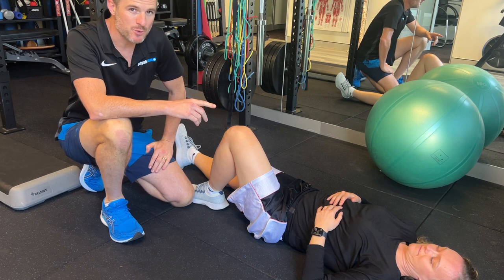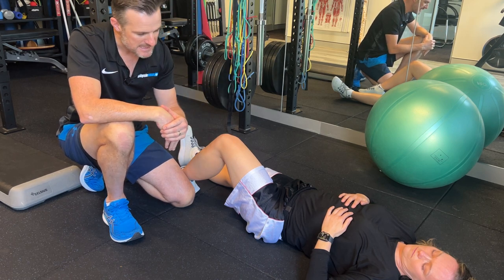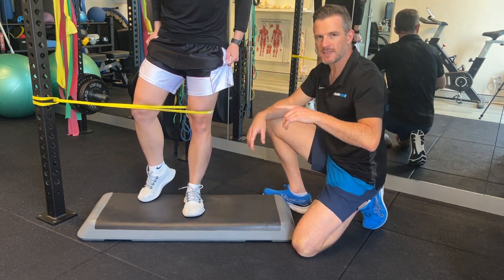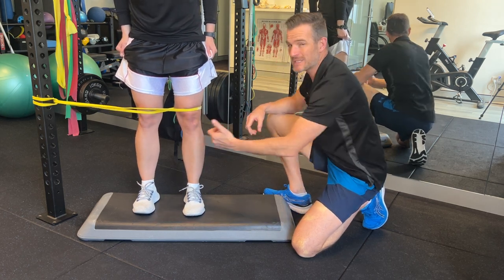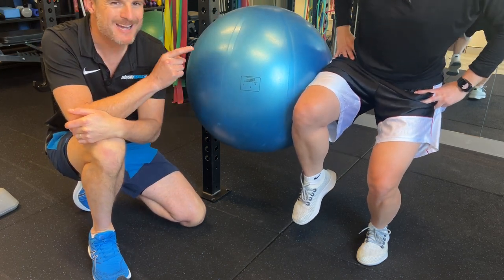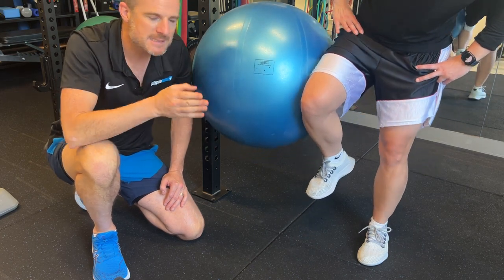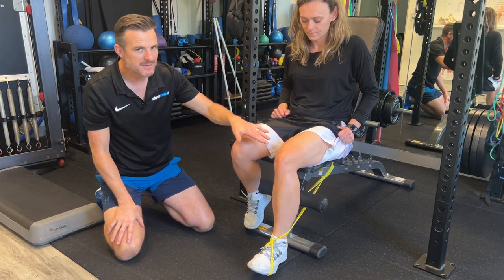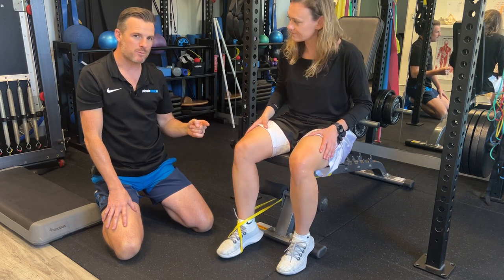Medial Patello-femoral Pain in a Road Cyclist | Tim Keeley | Physio REHAB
Ela has had 3 separate x ACL Reconstruction surgeries to her left knee. She is a competitive road cyclist and has developed a new knee injury giving her pain on the medial patello-femoral joint line. What she also has that contributes to this is a hypermobility and subluxation issue in her left hip.

Hip stability and knee tracking is key for her so her knee does not roll inwards when she is on the bike doing 100km. The neuromuscular programming and strength from these exercises will help with this as well as strengthen up the injured area.

1️⃣ Step Downs (lateral powerband)
2️⃣ One Leg Ball Squats
3️⃣ Banded Eccentric Knee Extensions